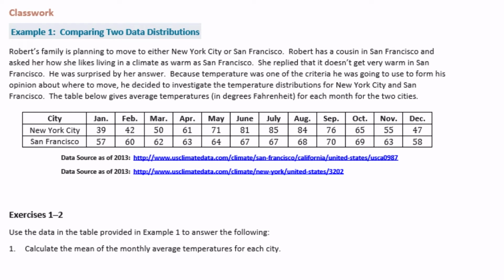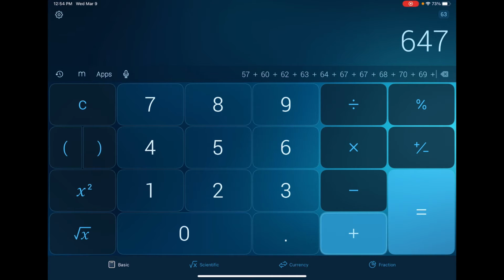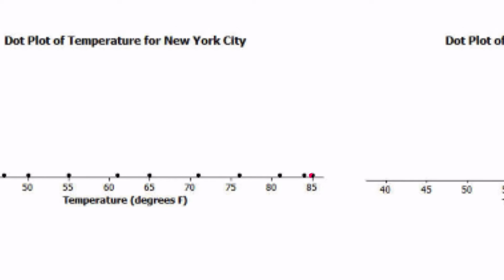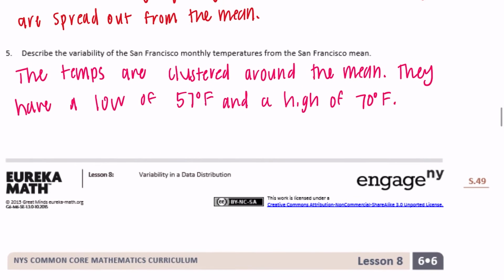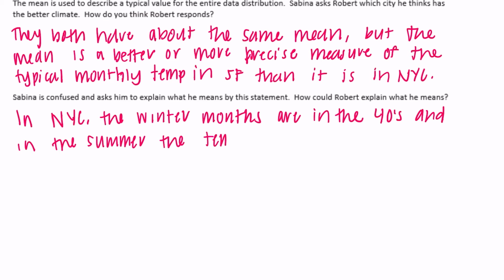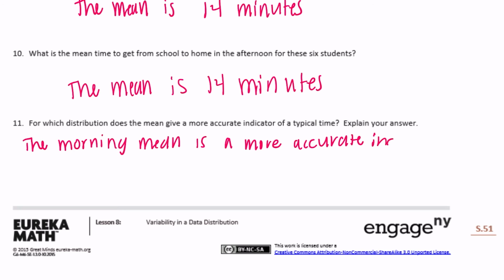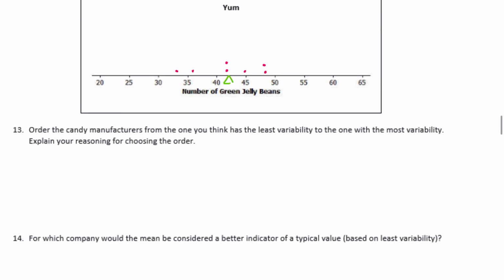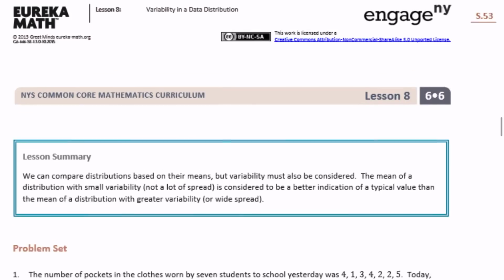Engage NY // Eureka Math Grade 6 Module 6 Lesson 8 Classwork